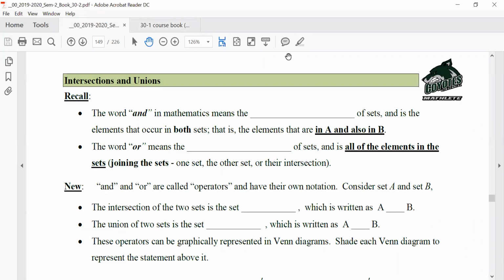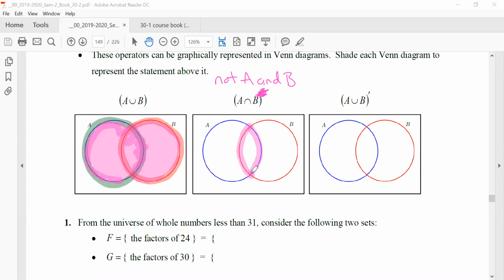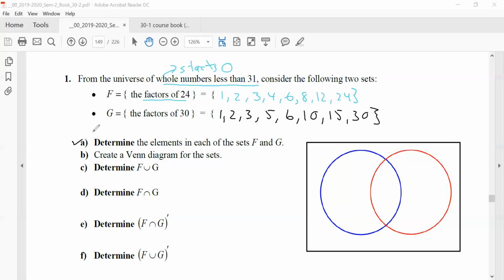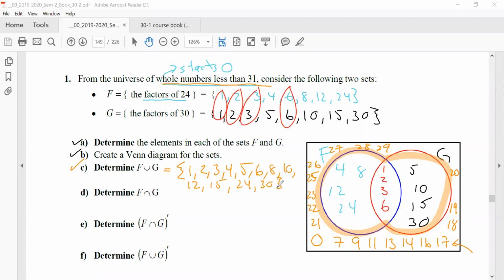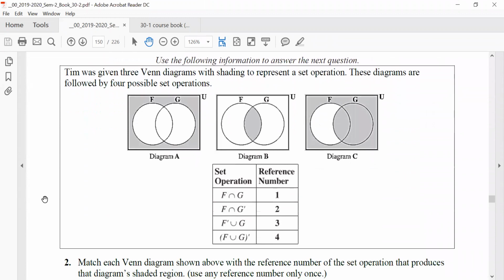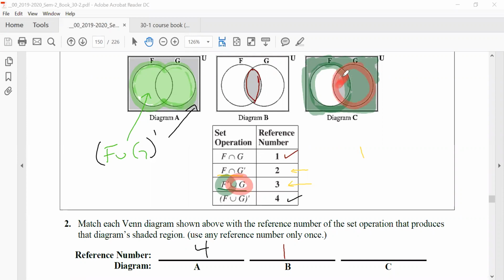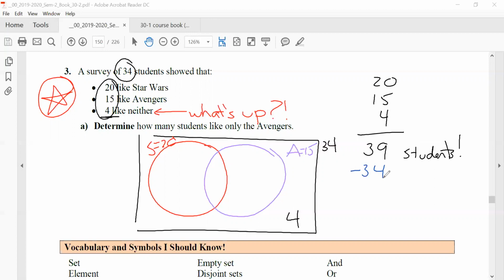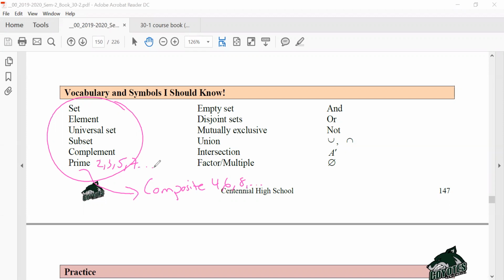Intersections and Unions | Math 30-2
This lesson covers Intersections and Unions.